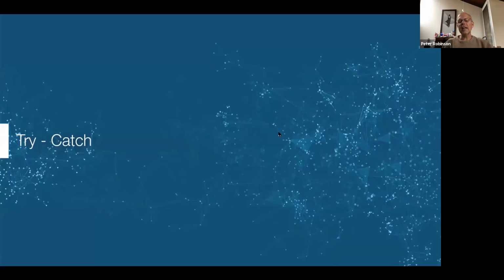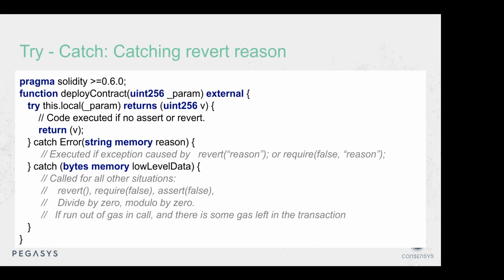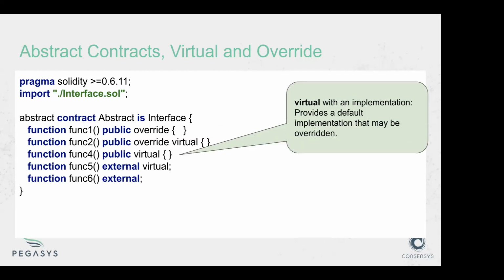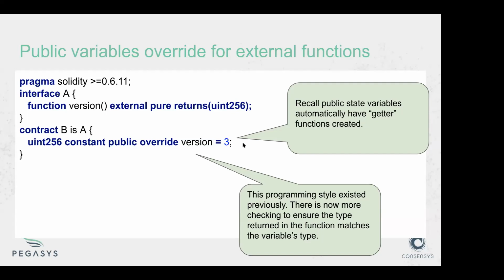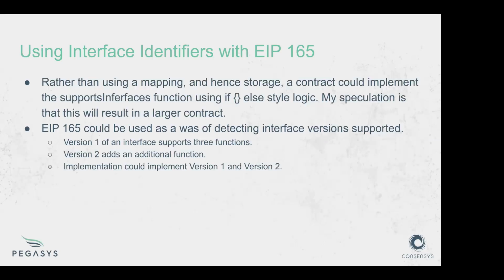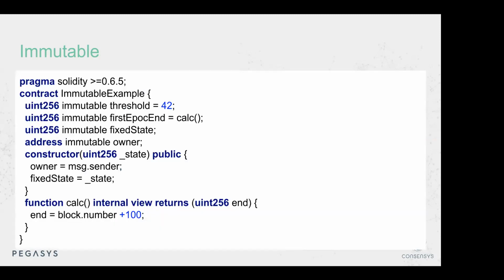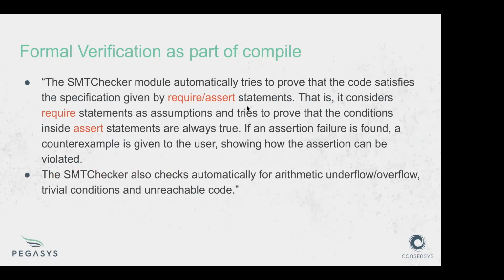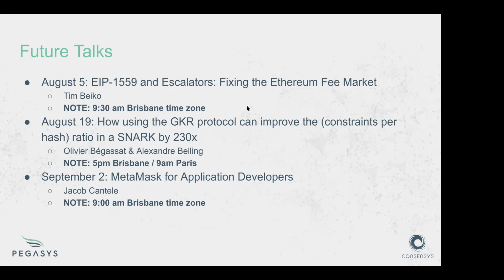What's new in Solidity 0.6.x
Peter Robinson introduces the new features introduced in the releases Solidity 0.6.0 to 0.6.11, including: try - catch, inheritance and abstract contracts, immutables, EIP 165 support, and much, much more.